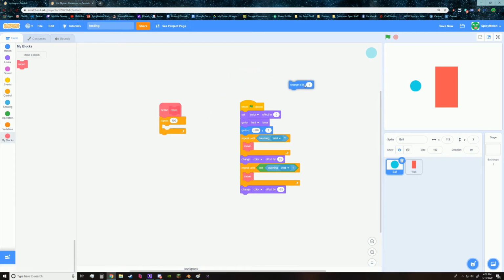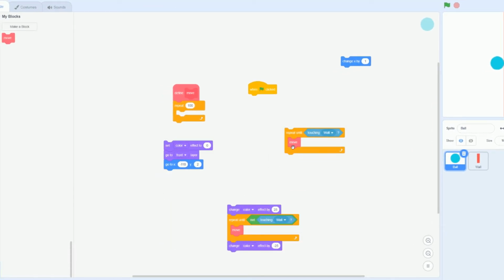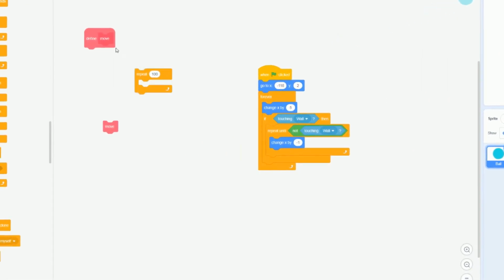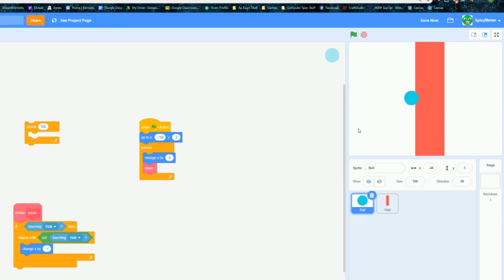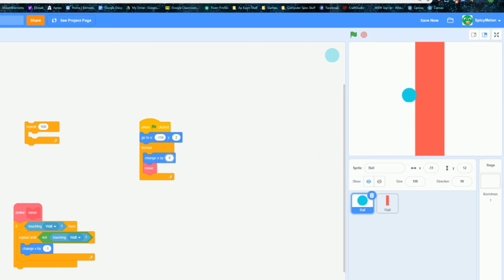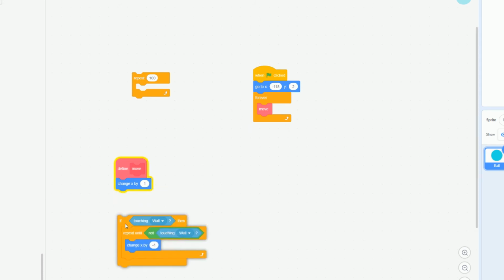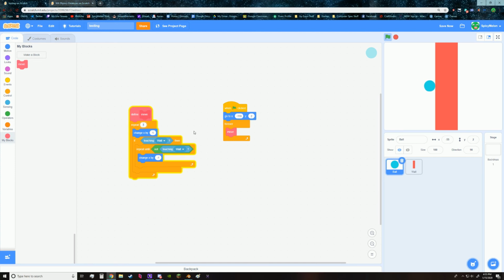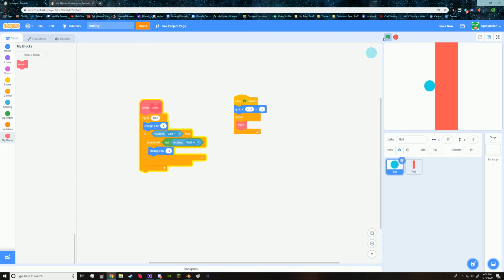How to Implement Subframe Collision Detection in Scratch | Scratch Tips #1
Leaving a like or comment is much appreciated